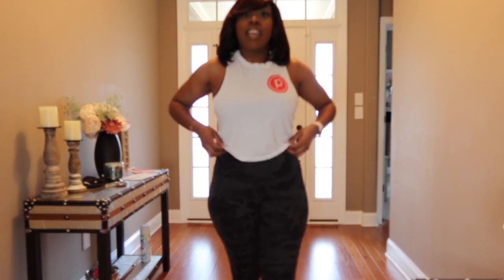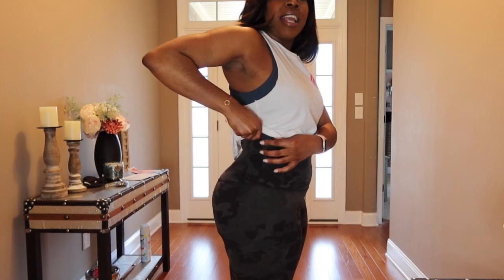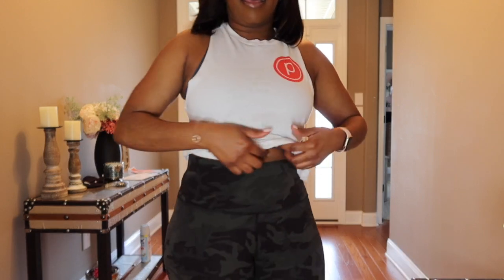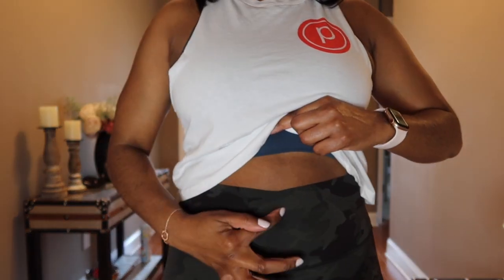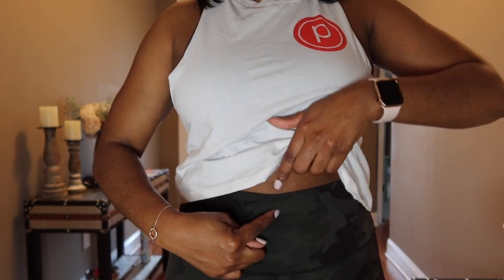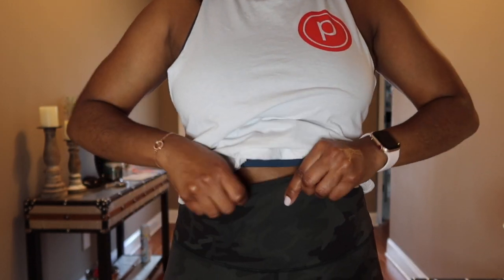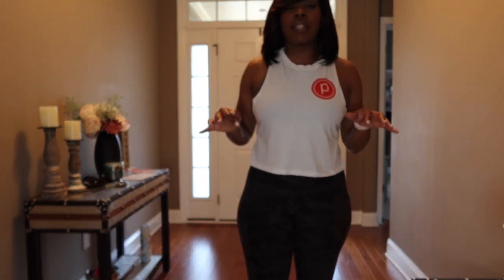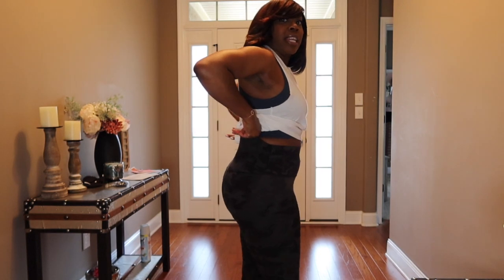The Best Leggings for an Hourglass Shape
In this video I'm sharing with you the best leggings for women with an hourglass body shape - the Lululemon Align Pant!

Here is a link to my blog post on these leggings

xoxo,
Robyn